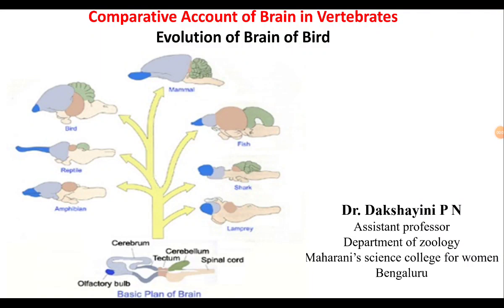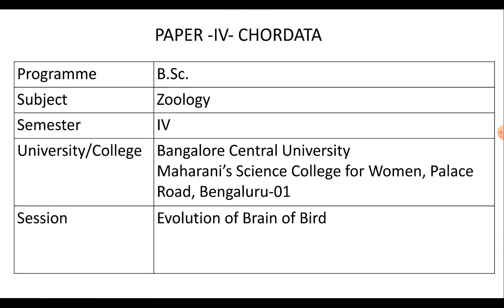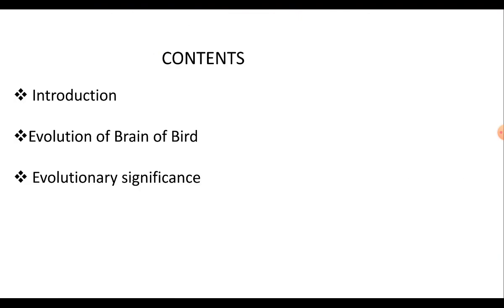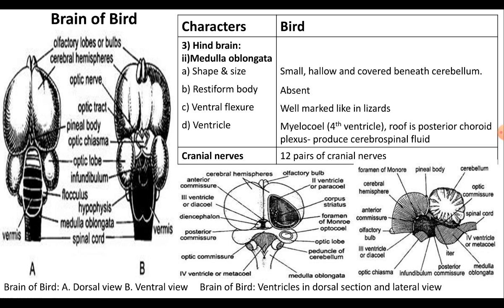Dr. Dakshayini P N Lecture series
Evolution of Brain of Bird